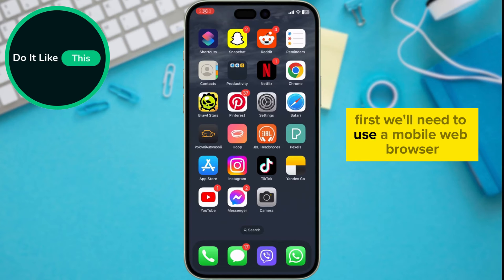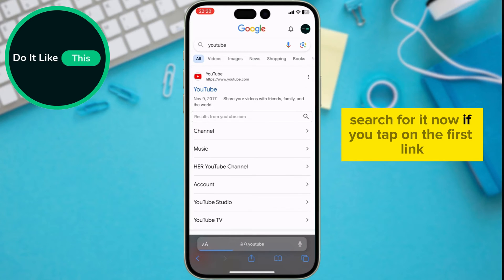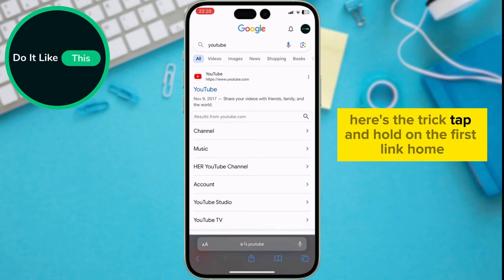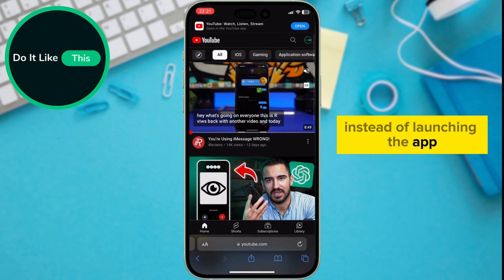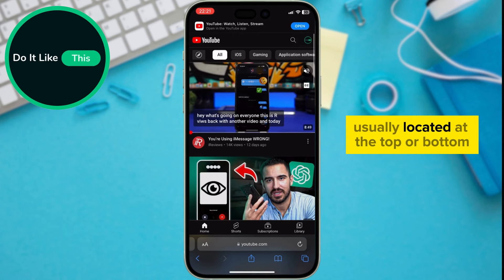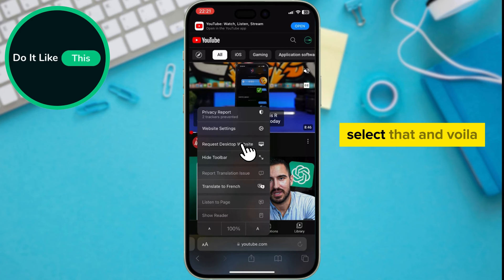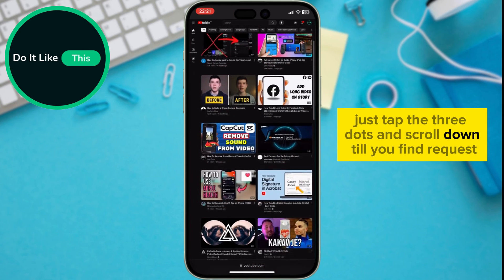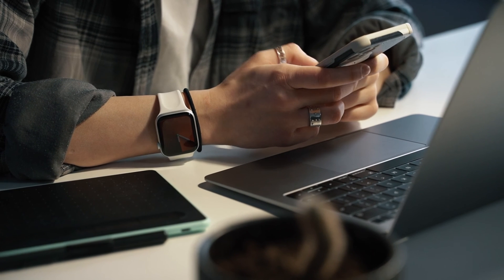How To Get YouTube Desktop Mode On Mobile (iPhone & Android)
Learn How To Get YouTube Desktop Mode On Mobile

Want to access YouTube's desktop mode on your mobile device? 📱🖥️ In this tutorial, we'll show you how to enable YouTube desktop mode on both iPhone and Android. Follow our simple steps to enjoy the full desktop experience right from your phone. Perfect for accessing features not available on the mobile site!